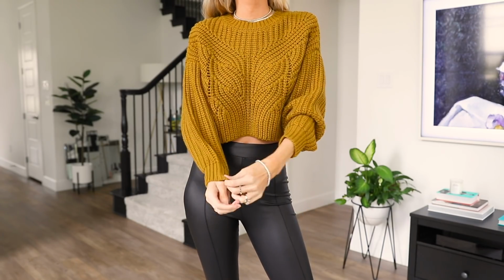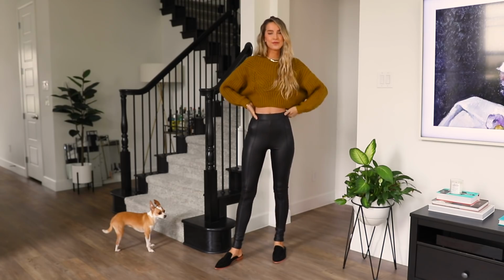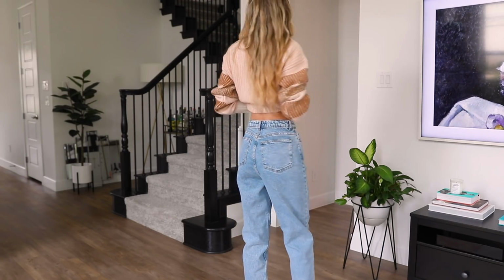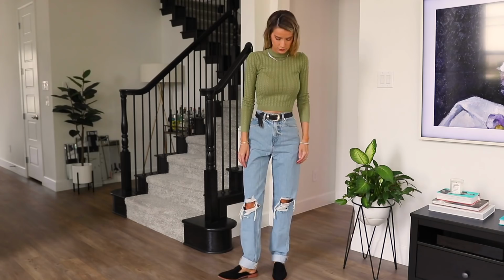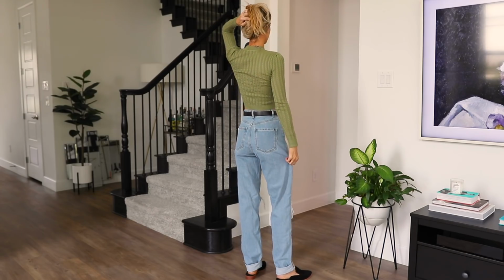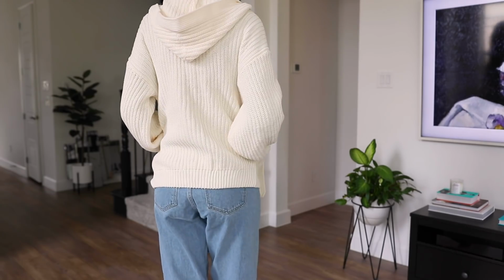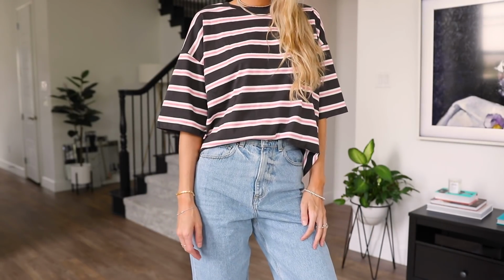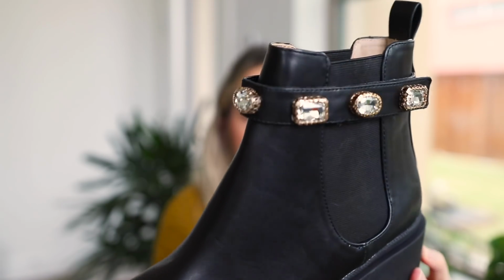FALL HAUL TRY-ON (sweaters, horrible jeans & gucci-ish boots) | leighannsays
Fall try on haul with cozy sweaters horrible jeans and some gucci-ish boots from Nordstrom and Asos! Tell me where you get your favorite jeans and the name if you can remember it in the comments!

reebok sneakers
favorite fall booties (just throwing these in because theyre on sale!)

Home Chef invite (this is an invite link that will give you $35 off your order and gives me a credit too. its not a sponsorship, anyone with an account can get an invite link)